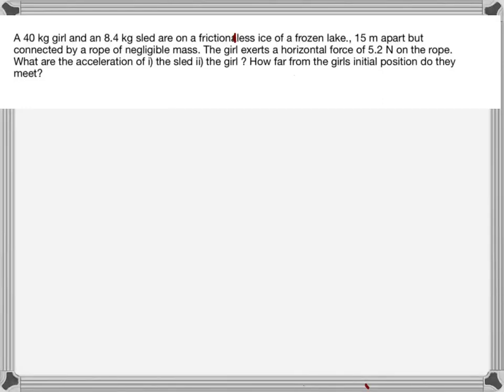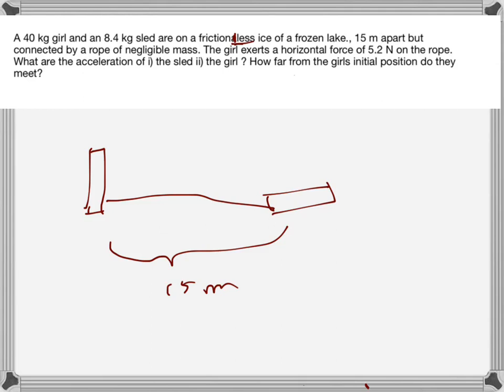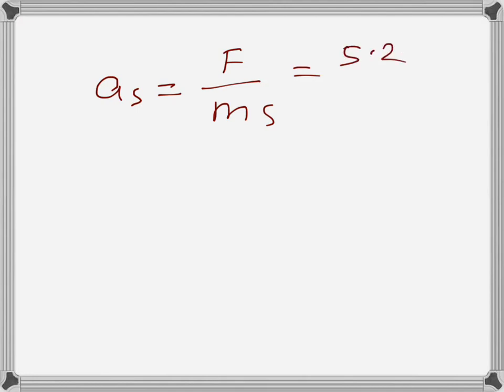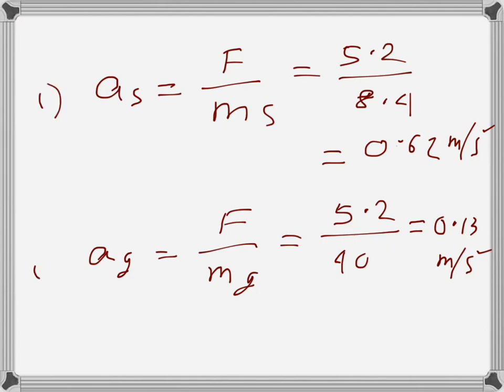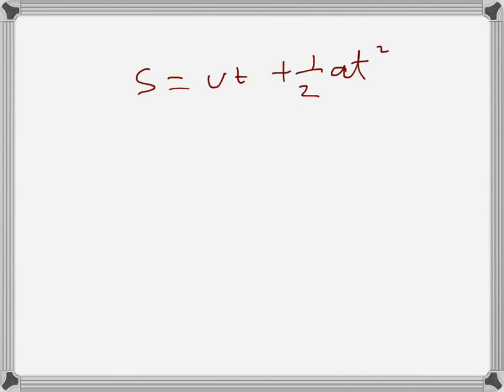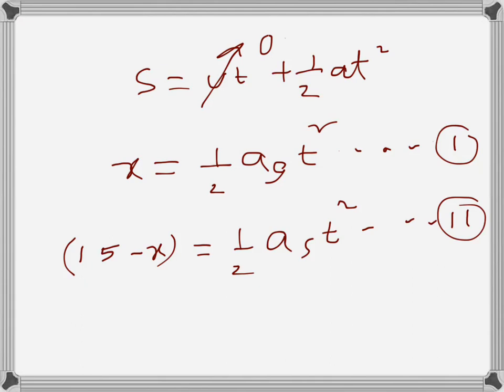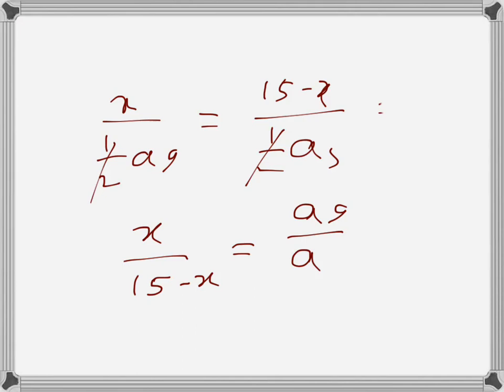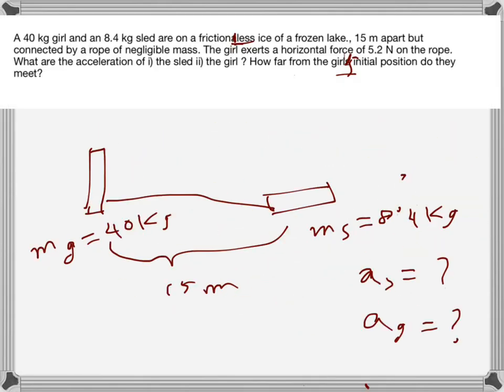Physics: Force and Motion (problem example)